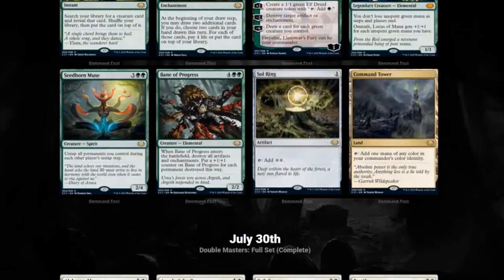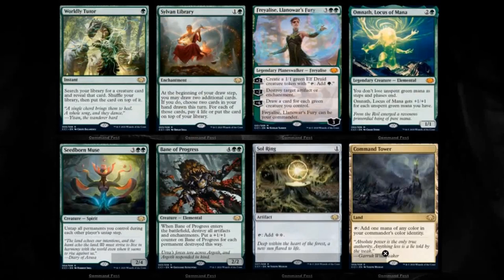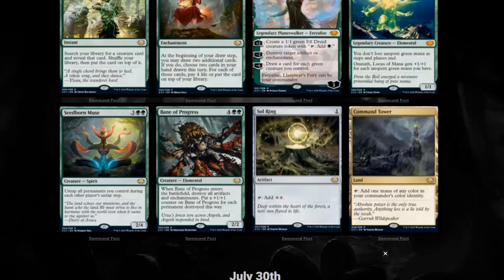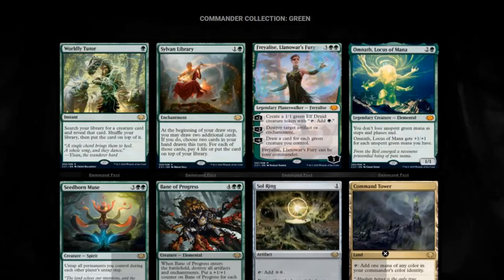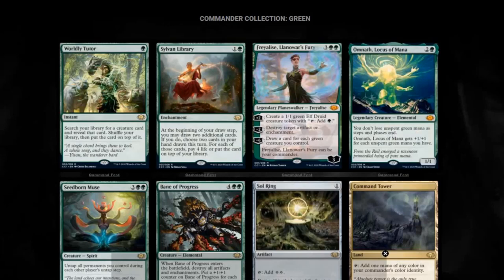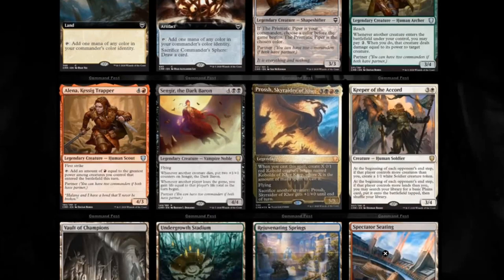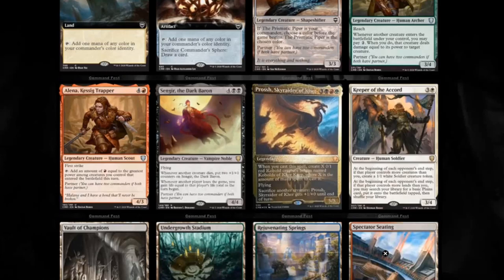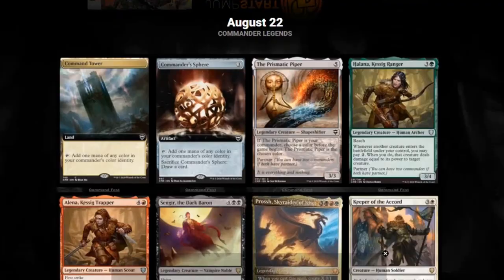Commander Collection: Green & Commander Legends Spoilers 8/22/2020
Commander Void is an EDH/Commander focused Magic the Gathering YouTube channel. I create many videos from top ten lists to deck techs.